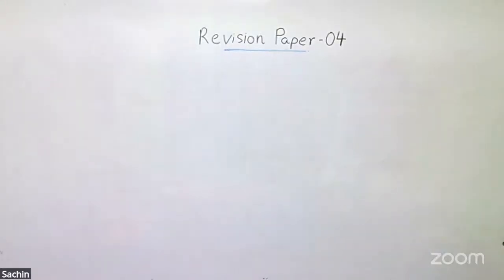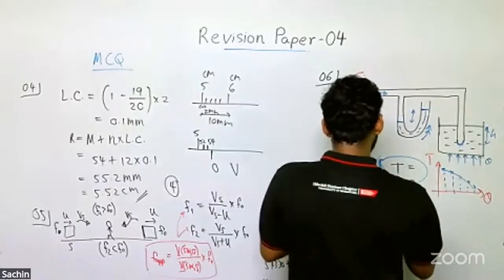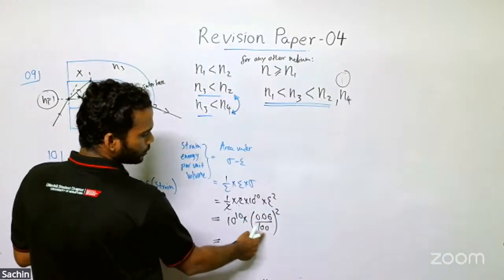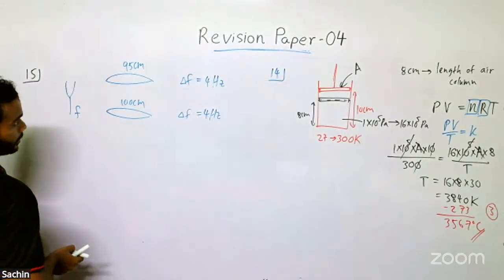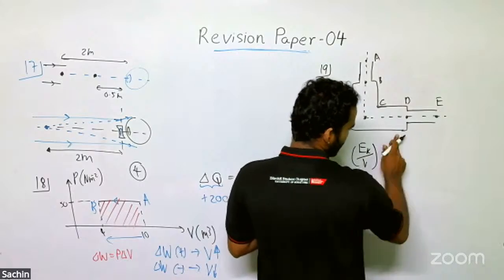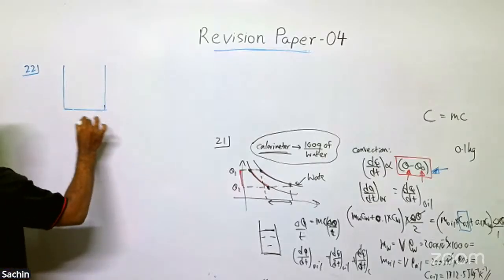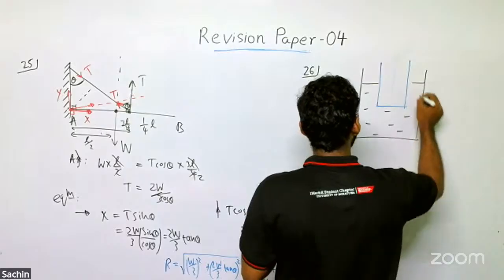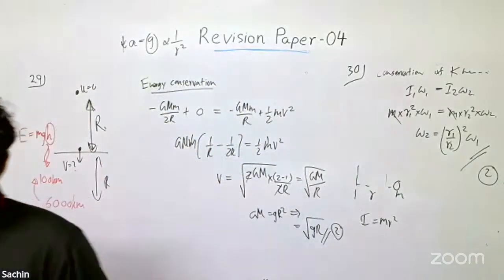Unique Paper Class 2026 - Day 06 - Revision Paper - 04 Discussion - Sachin Rathnapriya